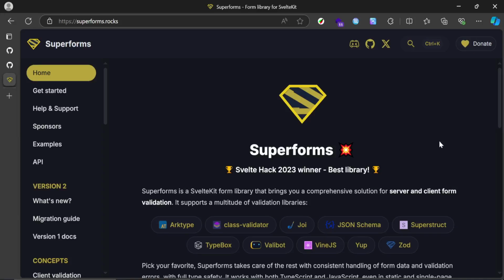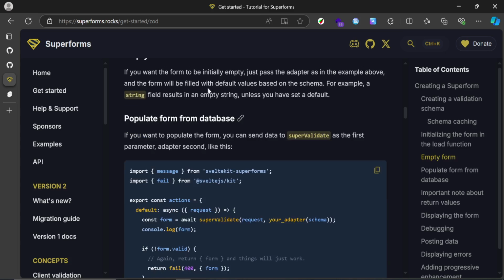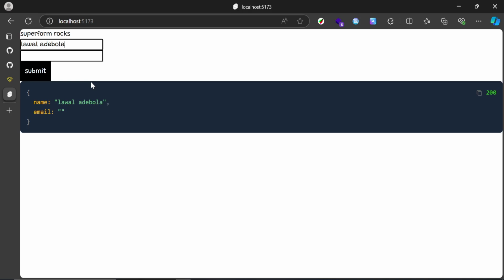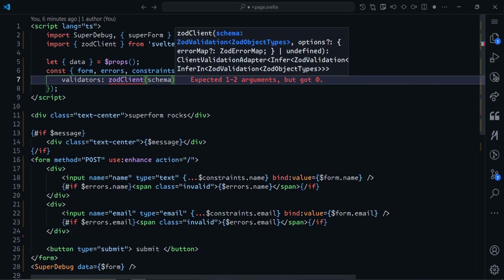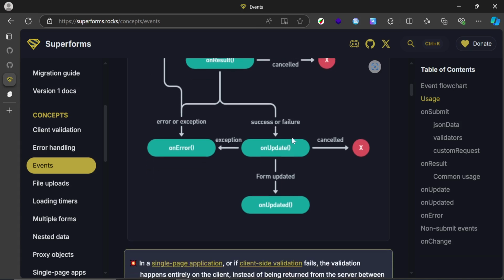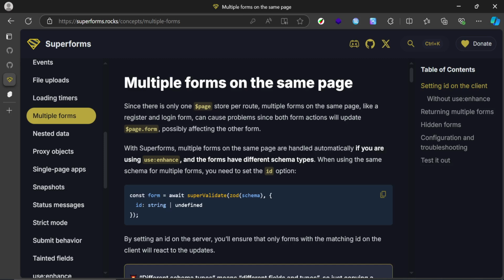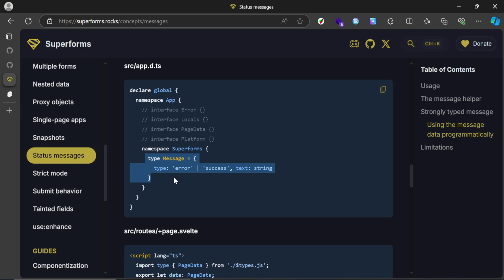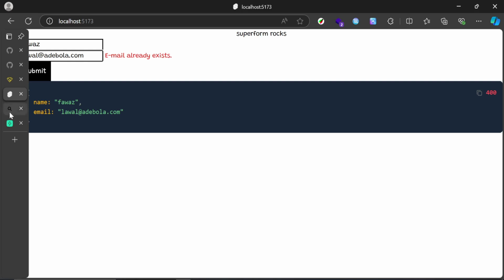Crash course on Sveltekit Superforms